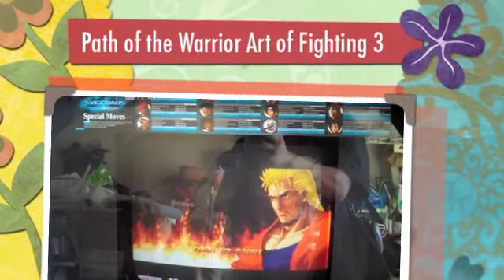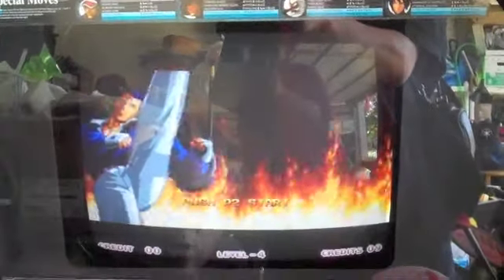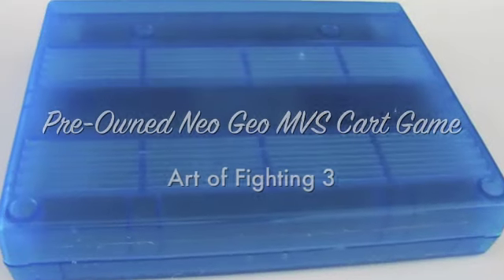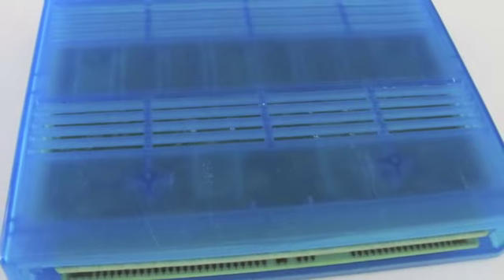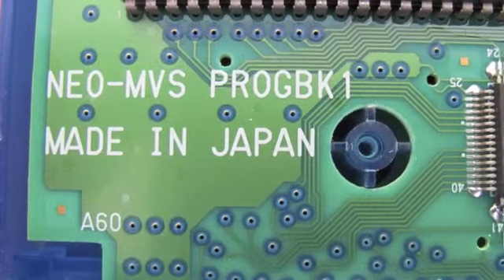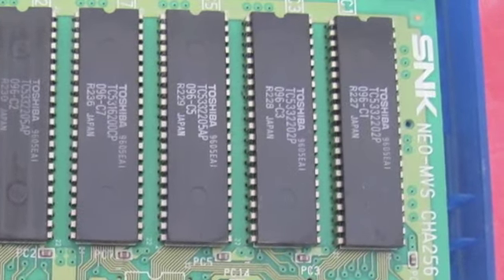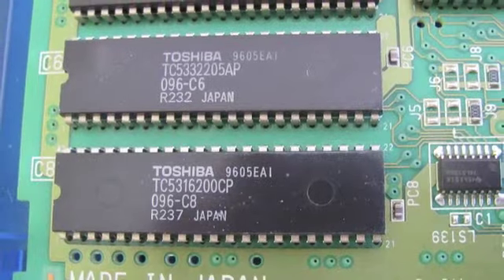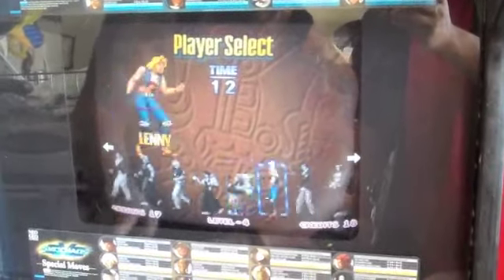Neo Geo Art of Fighting 3 Path of Warrior MVS Cart Game AES Cartridge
This is a pre-owned Art of Fighting 3 MVS Cartridge for the Neo Geo AES Arcade System. It is a blue cartridge but the label fell off. Showing also the inside of the cartridge. Video shows the game running on a Neo Geo system.